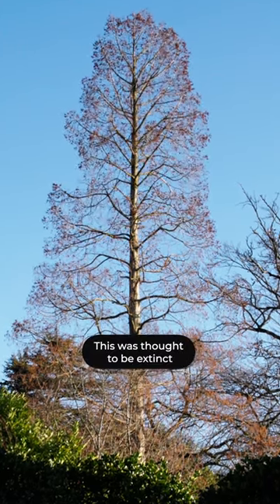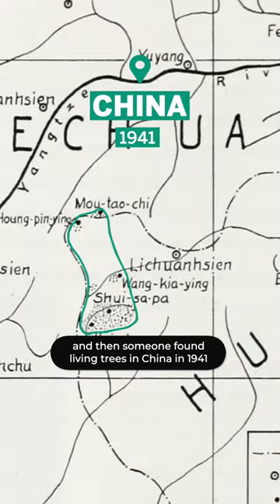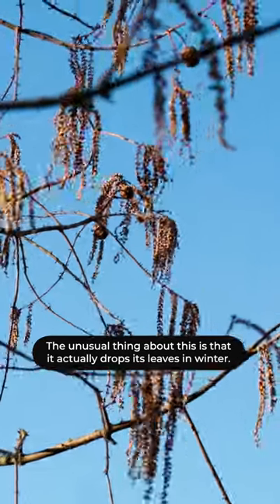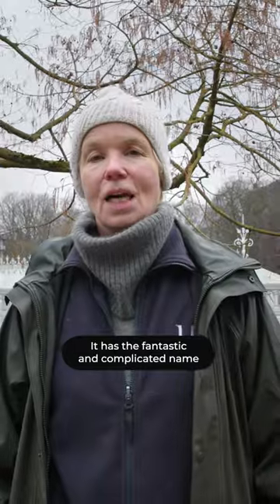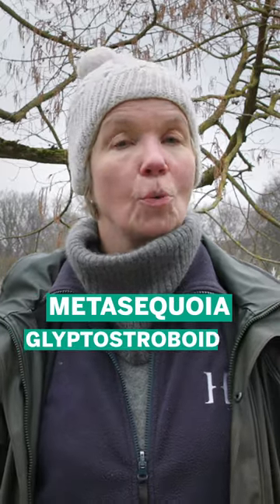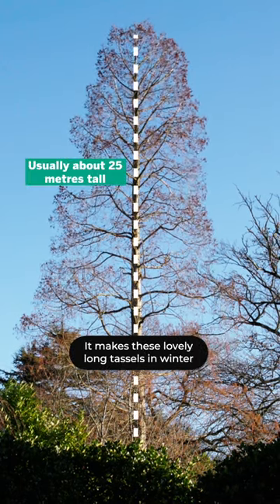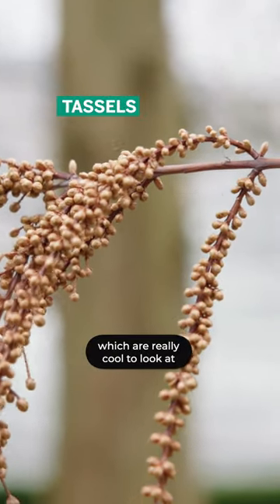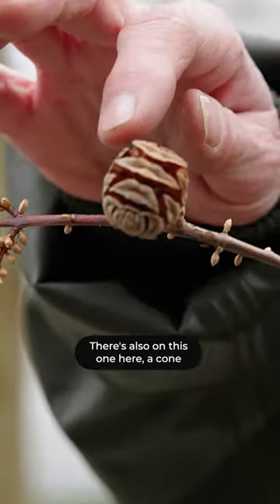What can we learn from the shape of this tree? - Horniman Museum and Gardens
How can you tell what tree you're looking at... in winter?

This tall and striking tree in our Gardens was thought to be extinct for many years, with only fossil records of it available until living trees were discovered in China in 1941.

The fabulously named Metasequoia glyptostroboides might not have any leaves at the moment but we can identify it by looking at its tall, conical shape, and buds sat opposite each other on the branch.

There are also tassels hanging from the branches and sometimes, as you can see here, ✨ a cone ✨